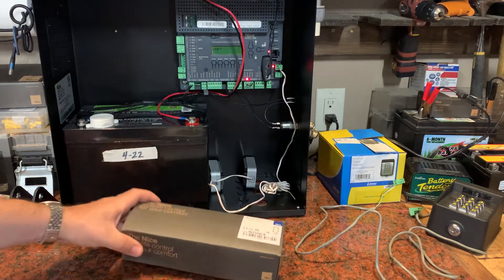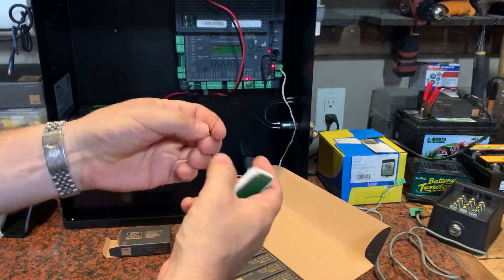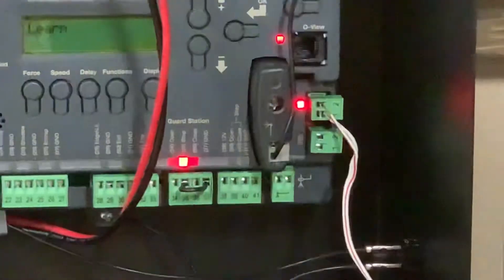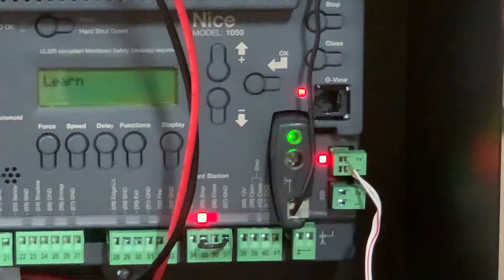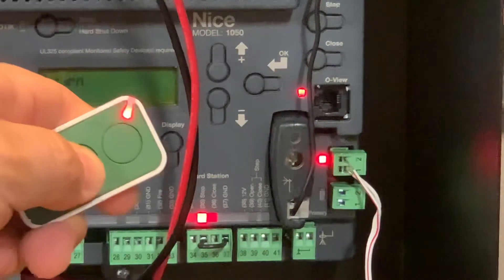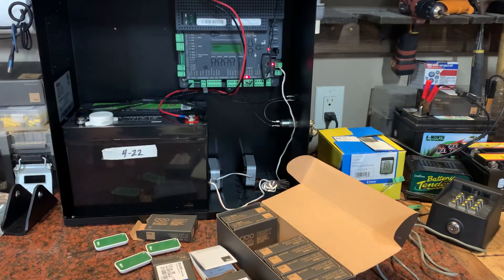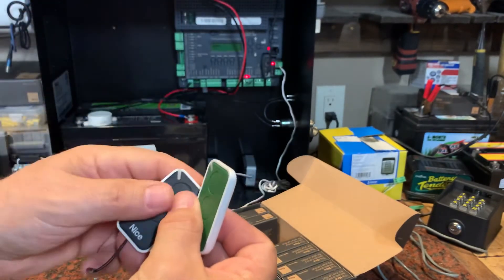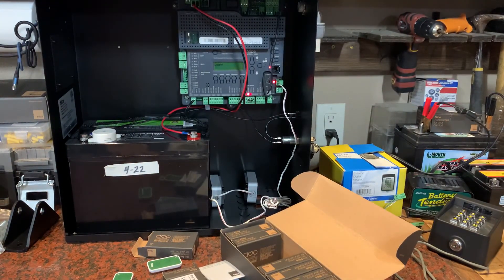✅ Nice Apollo ● Method #1 ● Program Remotes for 1050 Gate Operator at the Control Board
This video will show you how to program your Nice Apollo remote by pressing the learn button on the 1050 control board.  You have to be present at the control board for this scenario to work.